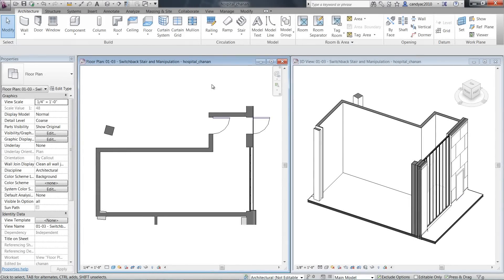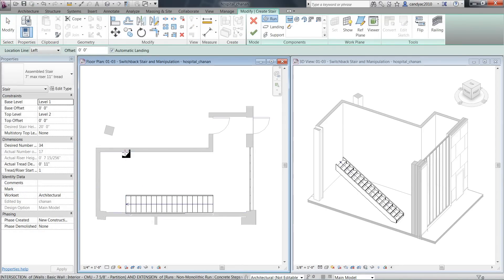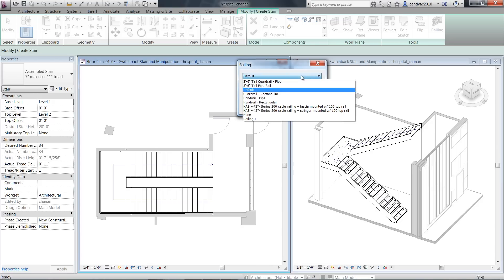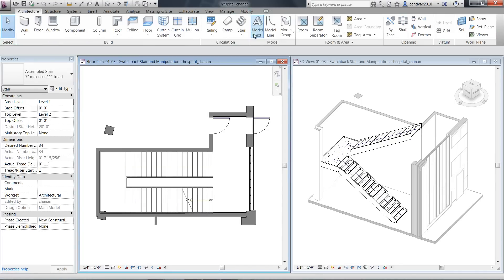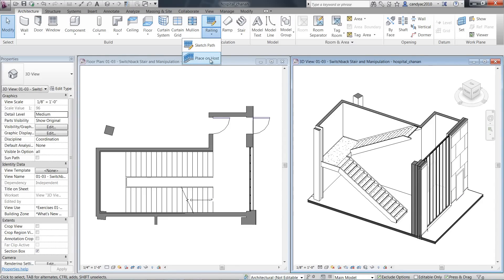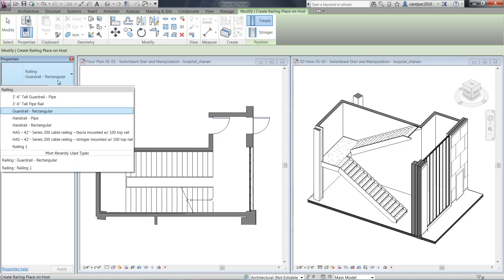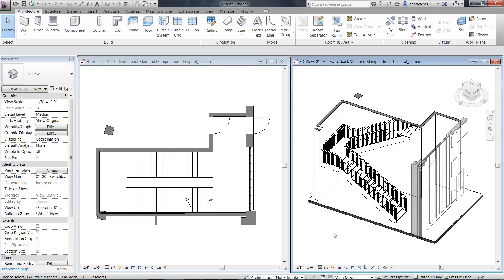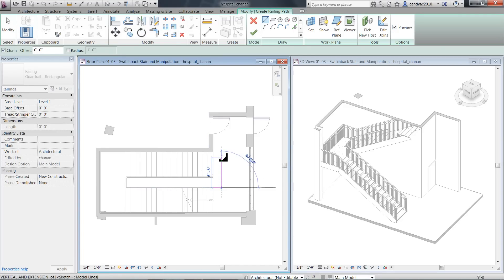01 - Railing Enhancements - Placing Railing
Revit 2013